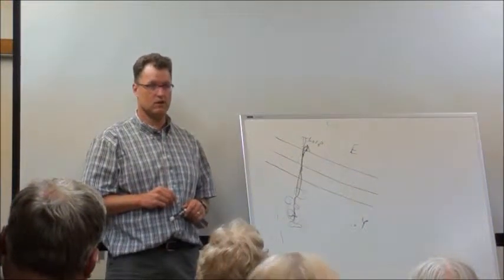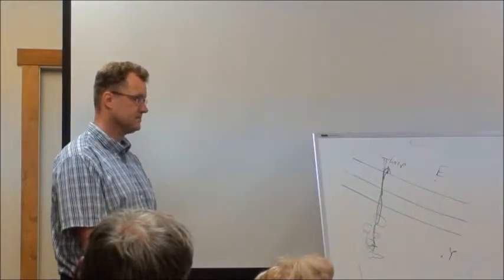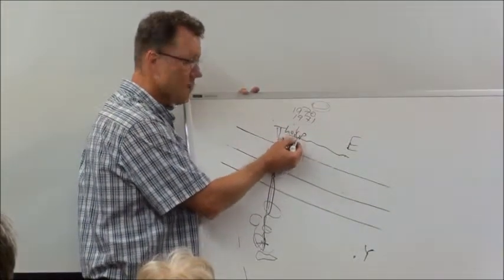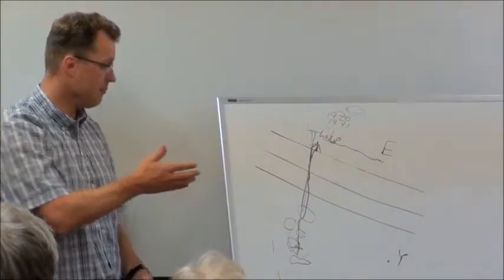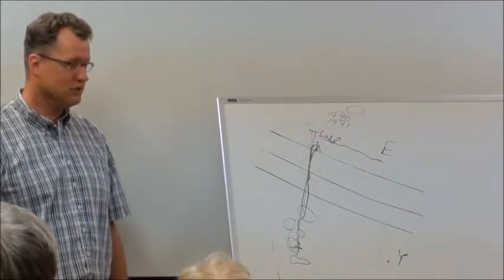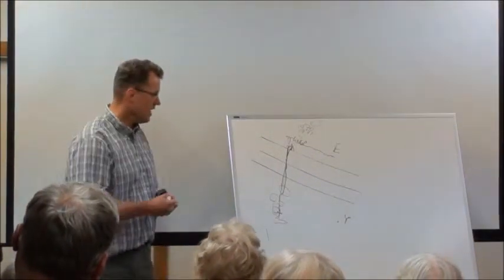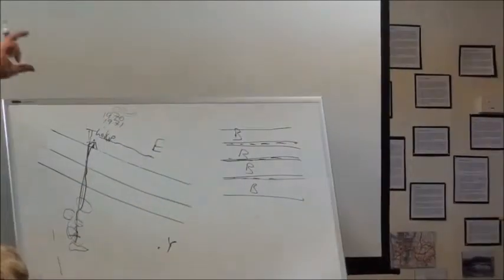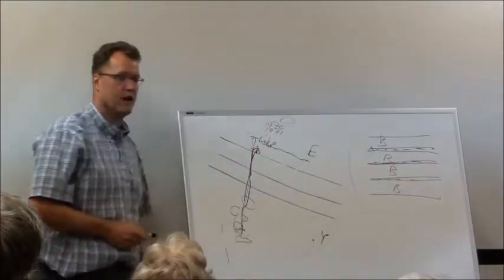KCHM Lecture: "Geology of Kittitas Valley", Part 6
Part 6 in a six-part lecture entitled "Geology of Kittitas Valley" and presented by Nick Zentner at the KCHM as part of the KCHM Evening Lecture Series.

Our guest speaker for the Evening Lecture in October 2011 was CWU geologist Nick Zentner. His topic, "Geology of Kittitas Valley", focused on the complex geologic history of central Washington's Kittitas Valley. He discussed the valley's rock layers, folded ridges, ash deposits, and recent landforms.

Nick Zentner is a Senior Lecturer and academic advisor for the Department of Geology at Central Washington University. Nick leads the Ellensburg Chapter of the Ice Age Flood Institute, is the host of a local television show "Central Rocks", and continues to offer a Geology of Washington lecture series at Raw Space in beautiful downtown Ellensburg. He holds an M.S. from Idaho State University (1989) and a B.S. from the University of Wisconsin (1986).

This lecture was held on October 20, 2011 at the Kittitas County Historical Museum in downtown Ellensburg, Washington. The Evening Lecture Series is free and open to the public. Refreshments are usually served.